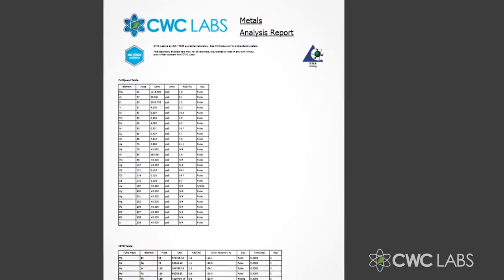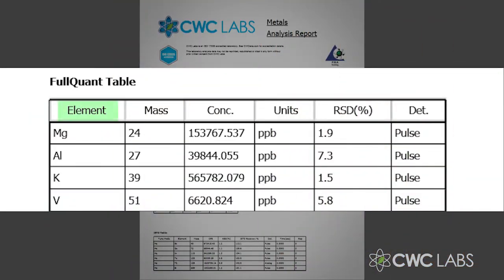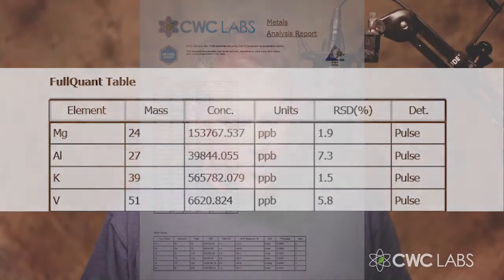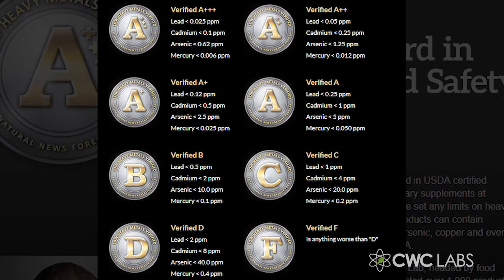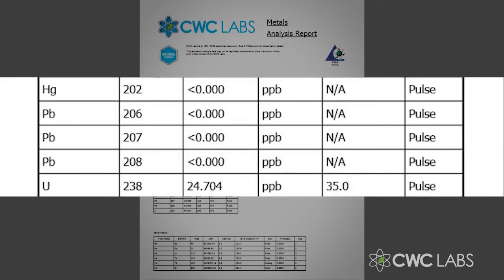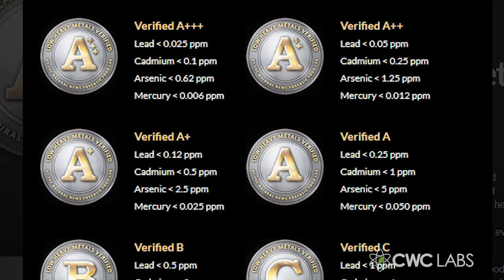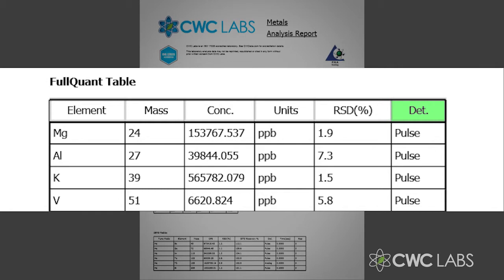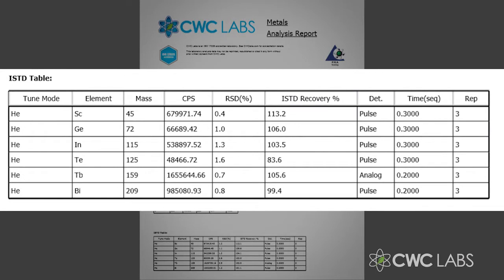Mike Adams explains how to interpret heavy metal analysis report from CWC Labs